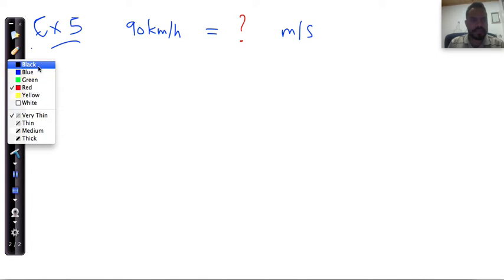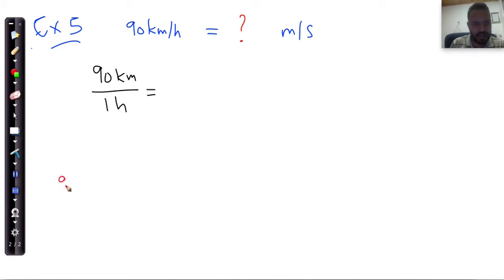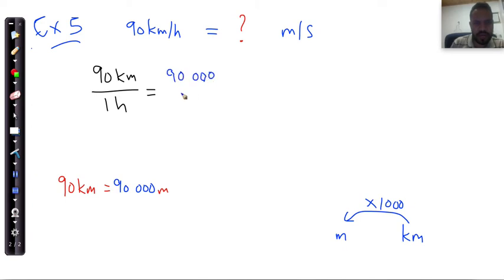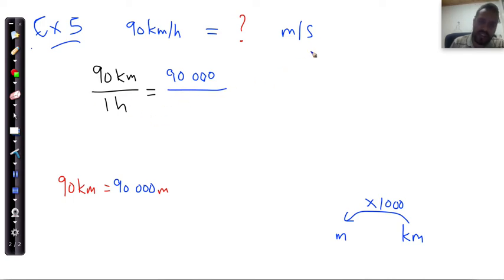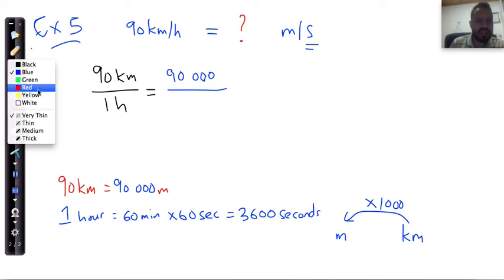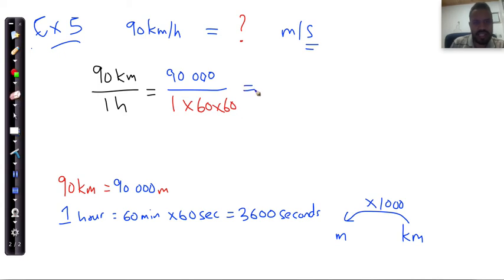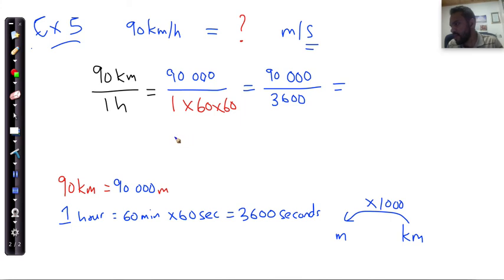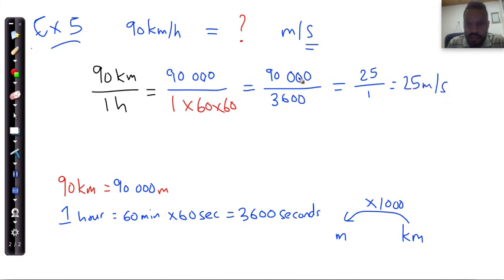U1 08 Converting other units speed ex 1